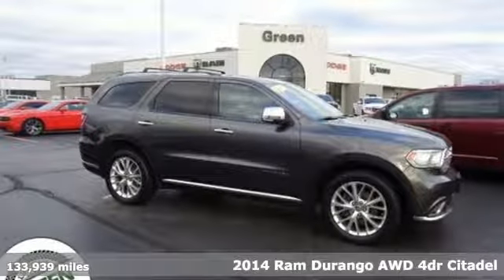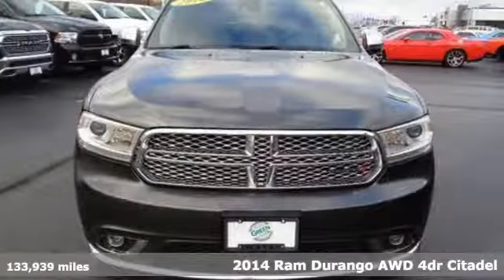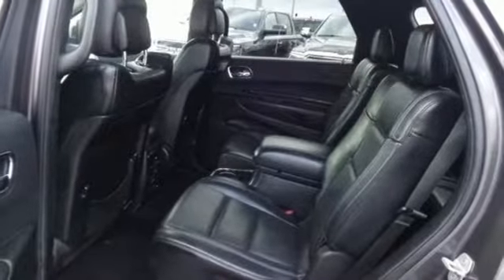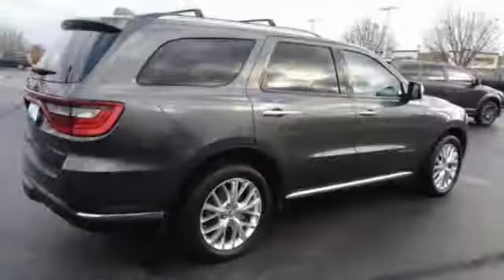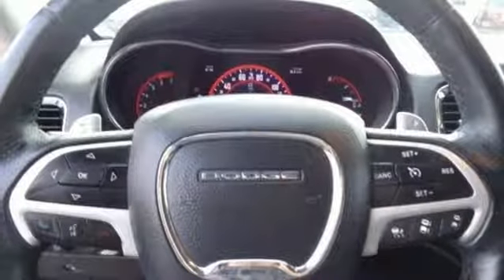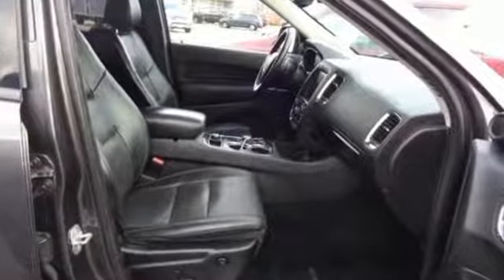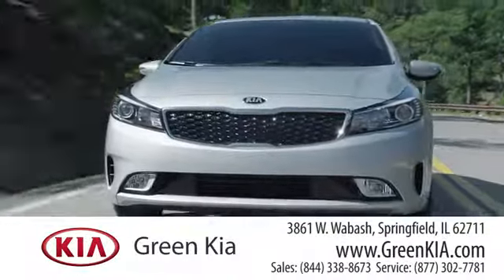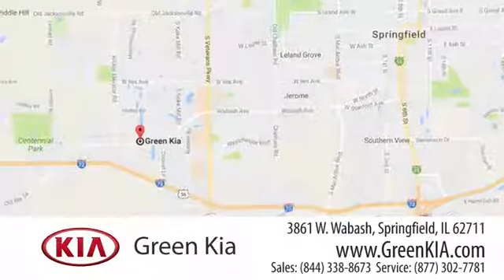2014 Dodge Durango Springfield, IL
Year: 2014
Make: Dodge
Model: Durango
Trim: Citadel
Engine: 8 Cyl - 5.70 L
Transmission: 8-Speed Automatic
Color: granite crystal metallic clearcoat
Interior: black
Mileage: 133939
Stock #: 2041A
VIN: 1C4SDJET6EC267395

Address:
3861 W. Wabash